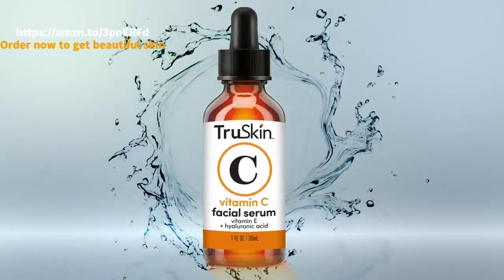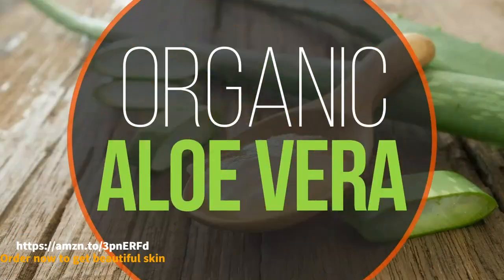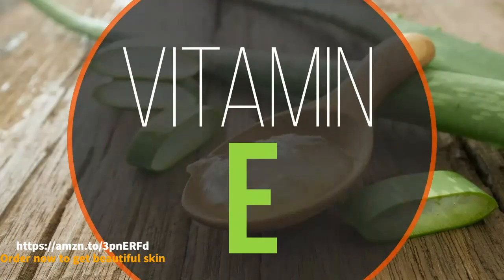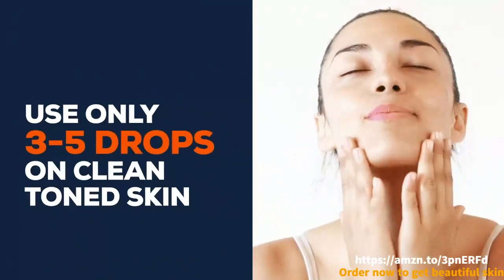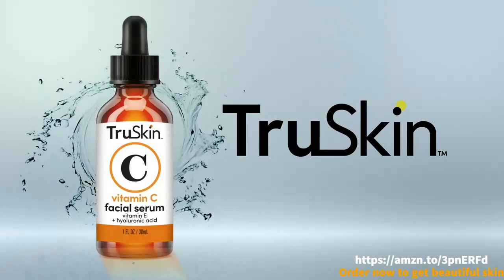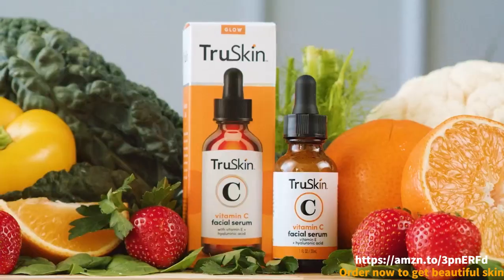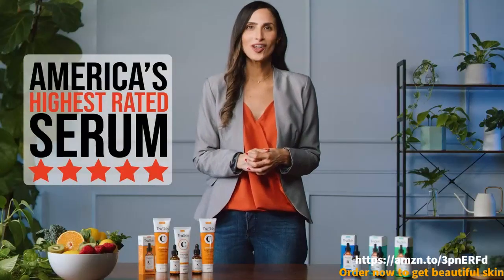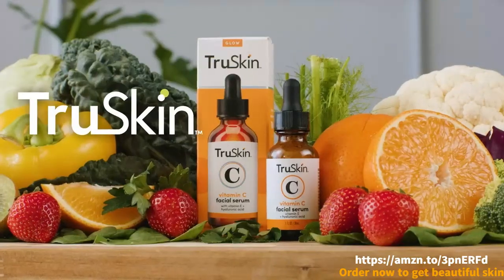TruSkin Vitamin C Serum for Face - Anti Aging Face Serum with Vitamin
SKIN BRIGHTENING SERUM: Our most popular face & eye serum uses vitamin C to even skin tone, neutralize free radicals and boost collagen, thus improving radiance and reducing dark spots, fine lines and wrinkles
PLANT-BASED, SKIN-FRIENDLY FORMULATIONS: Our anti aging serum is a purposefully balanced blend for skin nutrition, harnessing support from botanical hyaluronic acid, vitamin E, aloe vera, jojoba oil and MSM to help brighten, calm and protect skin
PURE & POTENT SKIN CARE: Vegan and cruelty-free skin nourishment using antioxidants, nutrients and botanical actives to improve skin wellness, all in a fragrance free formula without parabens and other harmful chemicals you don’t want
DIRECTIONS: TruSkin Vitamin C Serum for face with hyaluronic acid can be used morning and/or night. Apply 3-5 drops of serum to clean fingertips, palm or back of hand and use fingertips to gently smooth onto face and under eyes
THE TRUSKIN DIFFERENCE: If for any reason you decide this product isn't a fit for your skin, we're here for you. Each purposefully balanced medley of key antioxidants, super-nutrients and nourishing botanical actives enhances efficacy and delivers skin-friendly benefits, without additives or fragrances. The expiration date is printed on the barcode sticker attached to the packaging